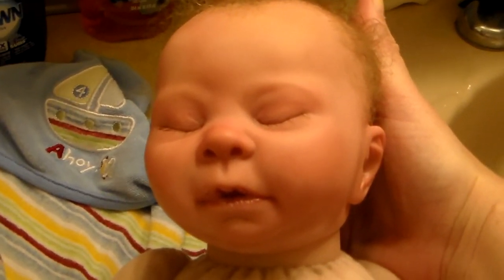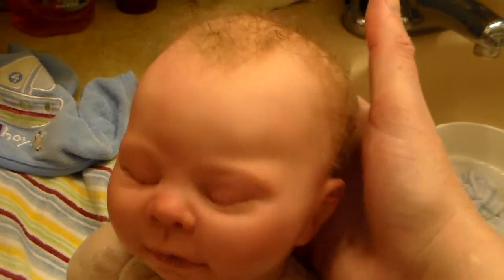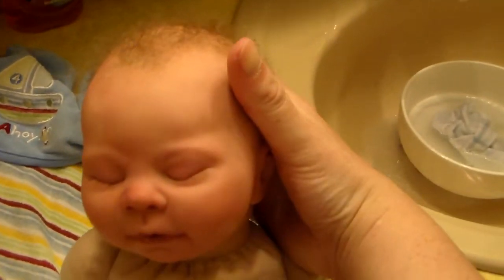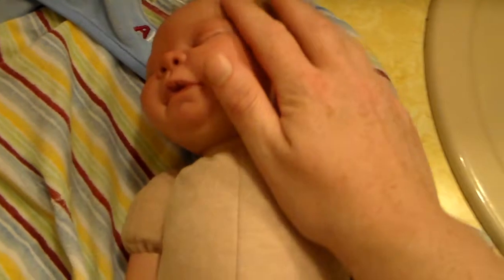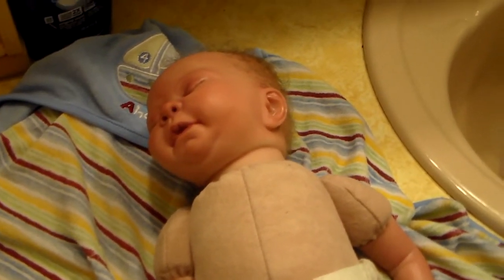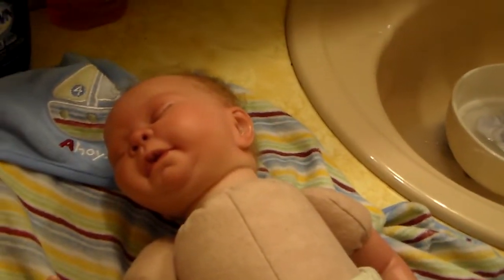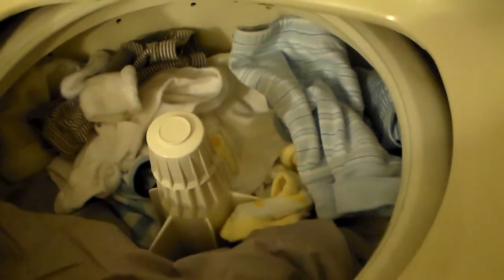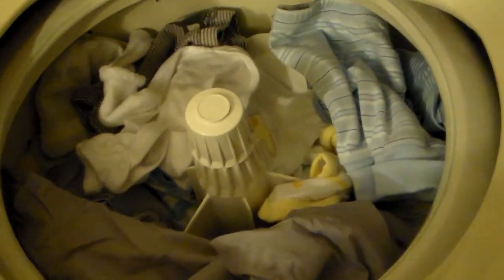preemie twins getting a bath